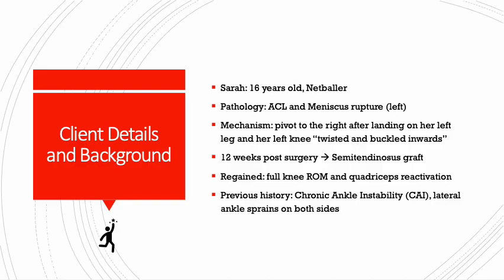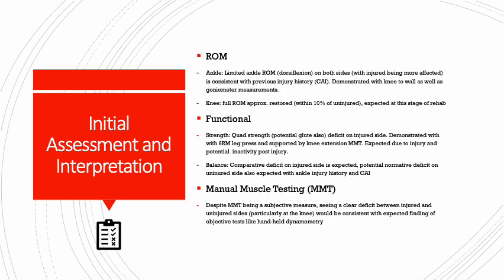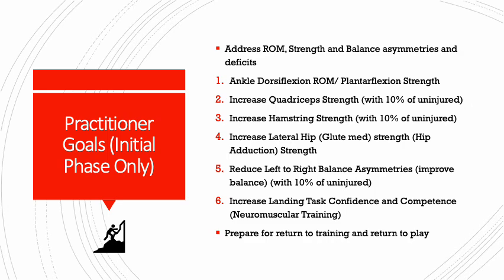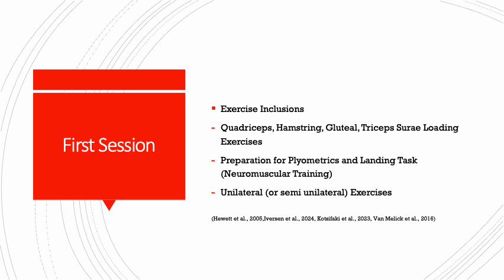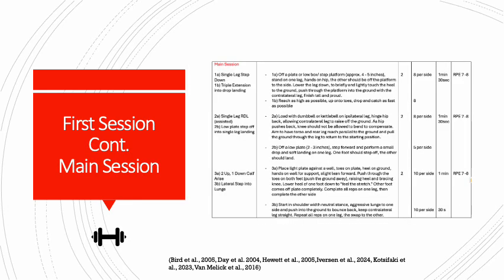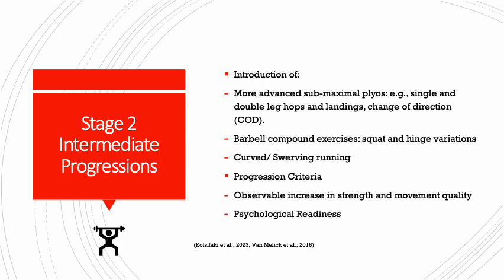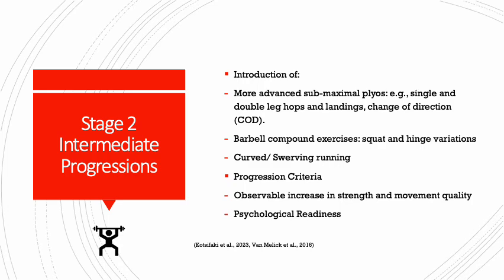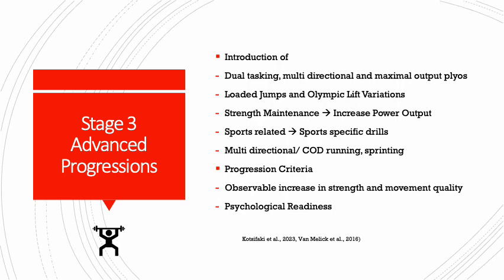ACL Rehab Assessemtn 2